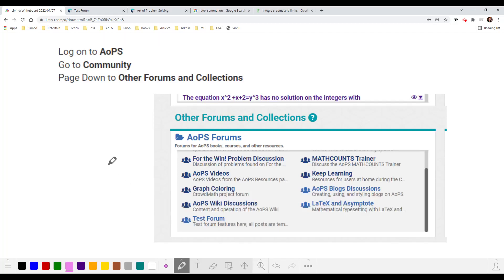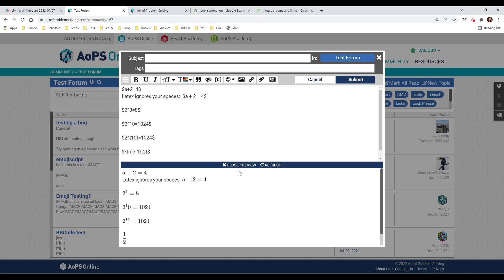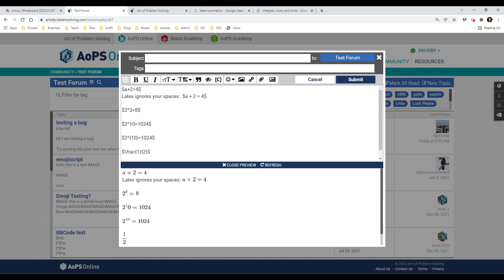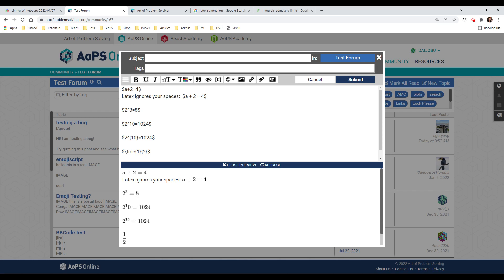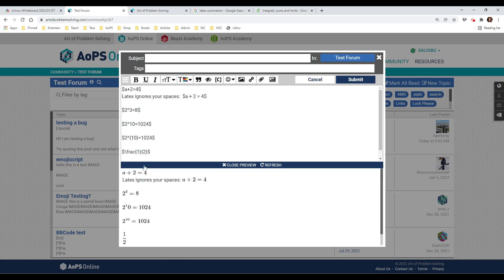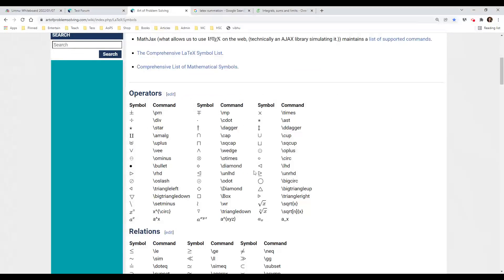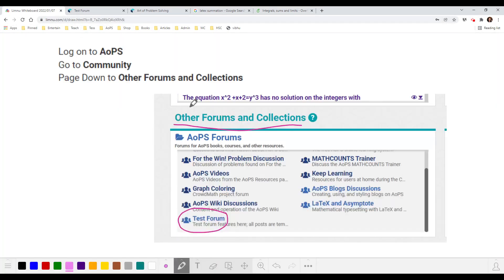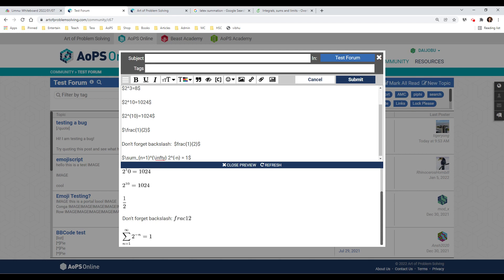Learn to use LateX at AoPS in 5 Minutes!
Beginning LateX for your  Art of Problem Solving homework.